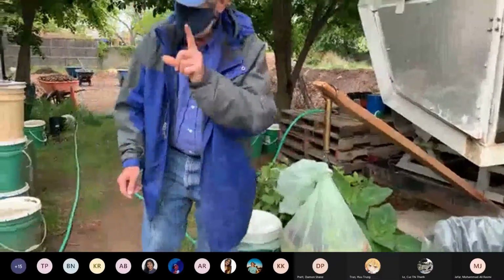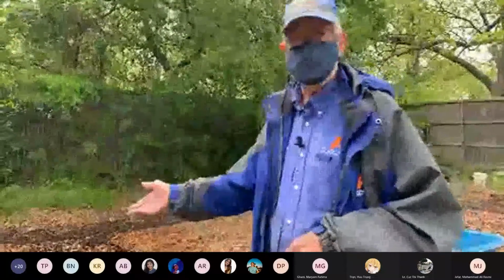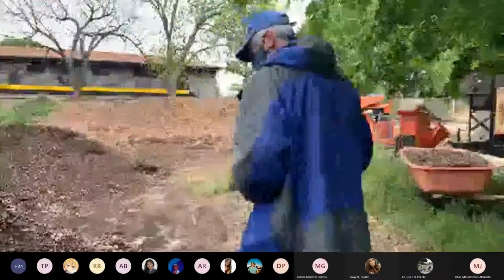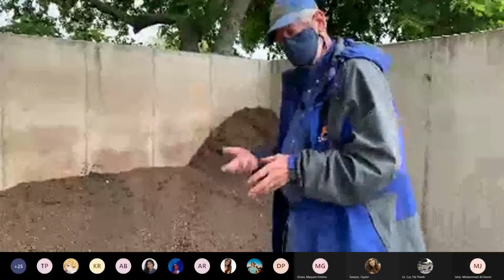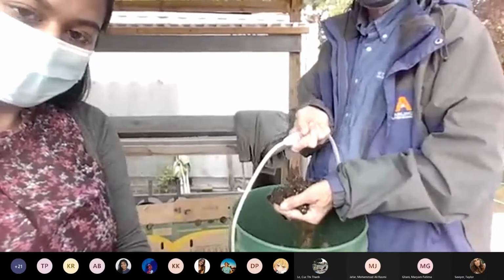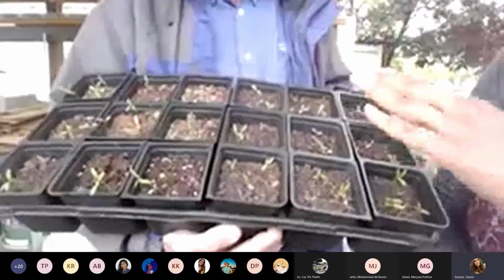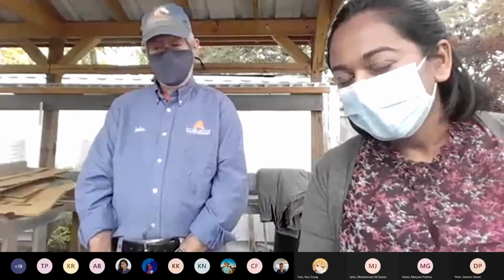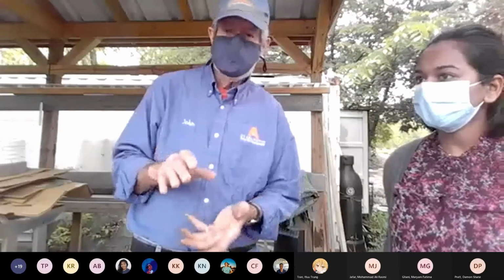UTA Compost Center Tour and Q&A with John Darling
Credits:
Campus Composter: John Darling
Videographer: Megan Hein of Maverick Dining
Organizer: Bhargavi Jeyarajah of the UTA Office of Sustainability